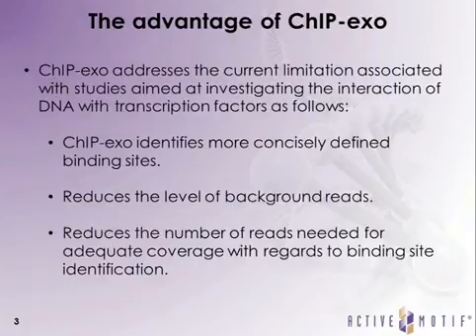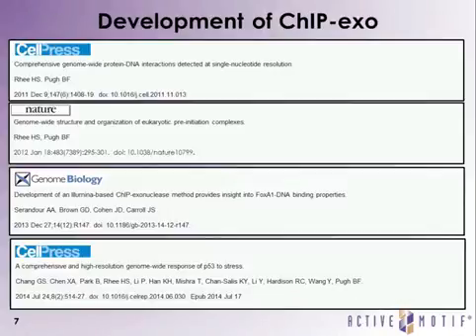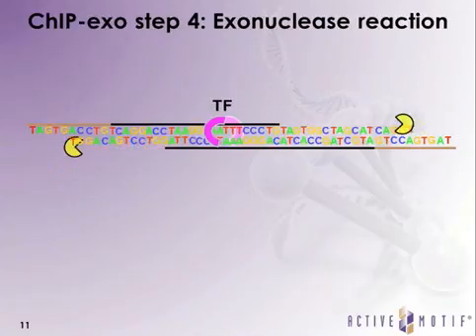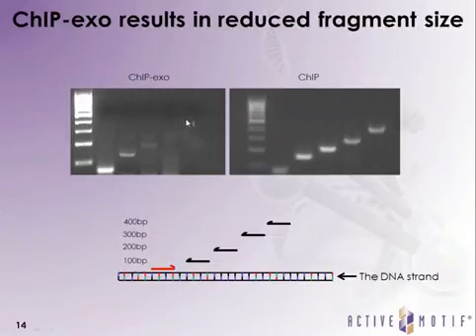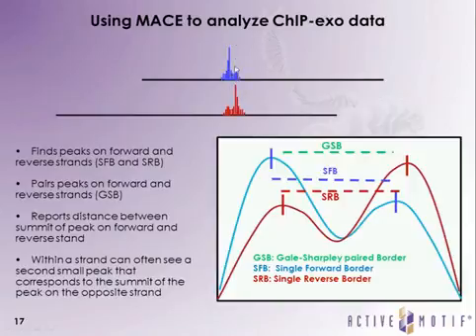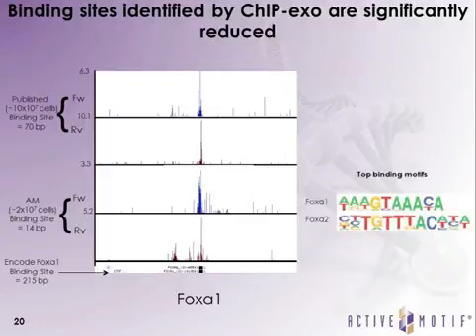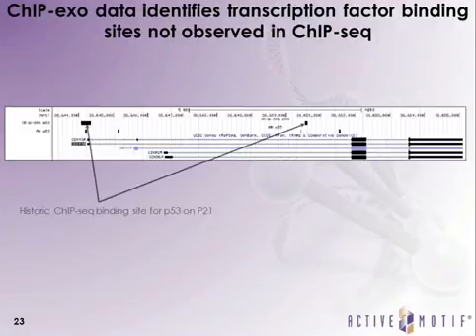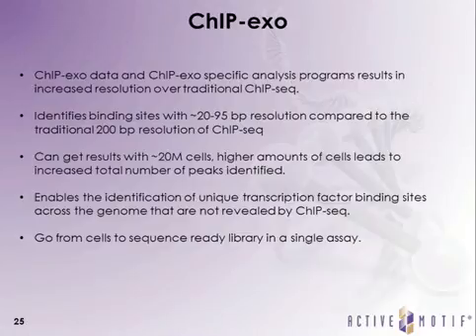[WEBINAR] High-Resolution Mapping of Transcription Factor Binding Sites with ChIP-Exo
Bryce Alves Ph.D., Research Scientist at Active Motif, will discuss ChIP-Exo, a powerful technique for high-resolution mapping of transcription factor binding sites.